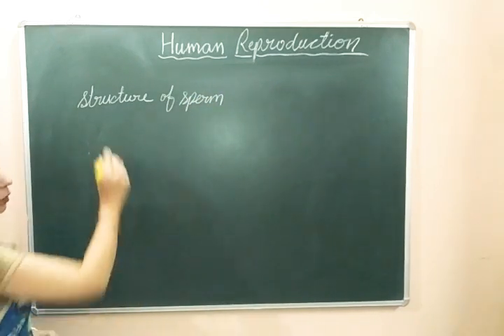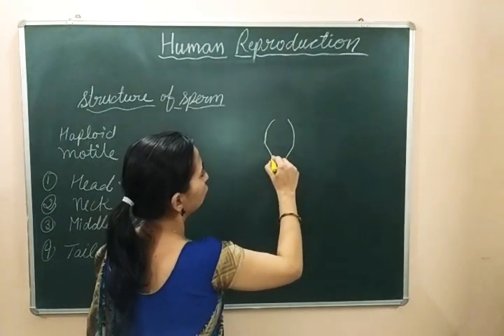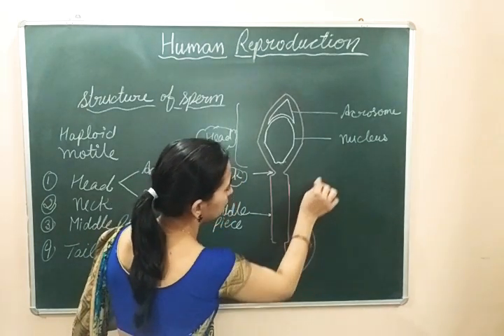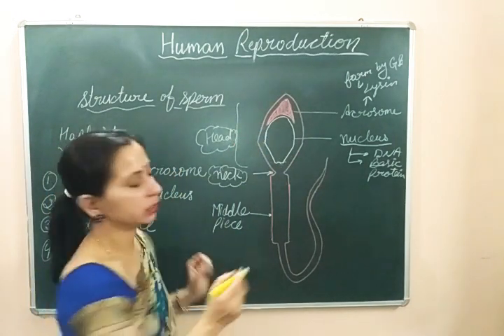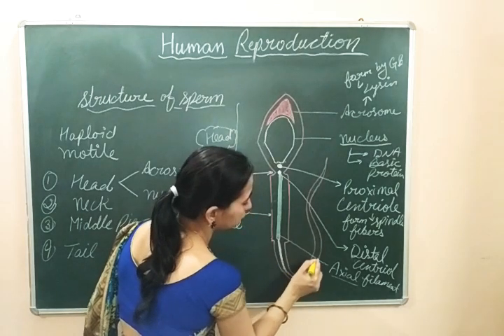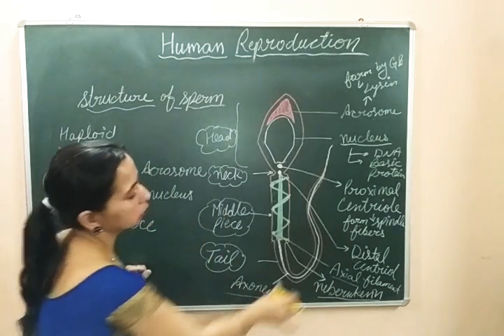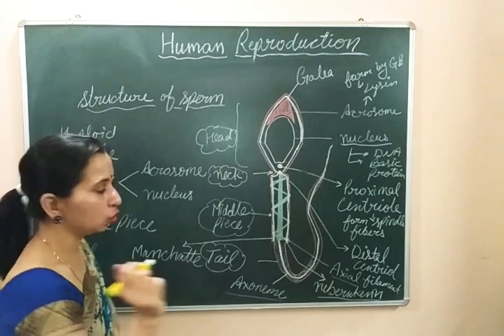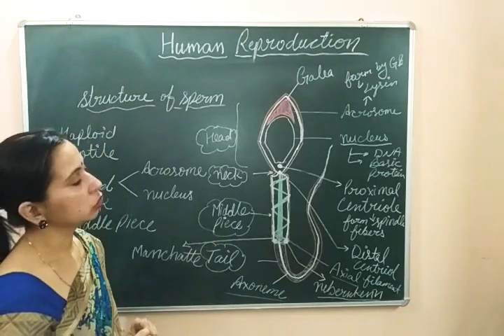HUMAN REPRODUCTION (STRUCTURE OF SPERM)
This video contain information about structure of sperm. It is formed of four parts head, neck, middle piece and tail.